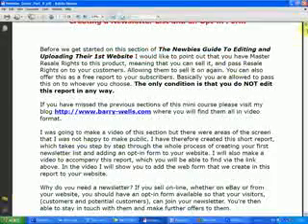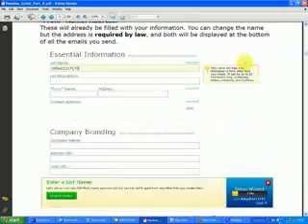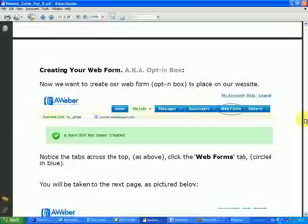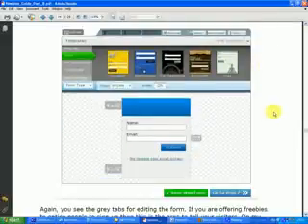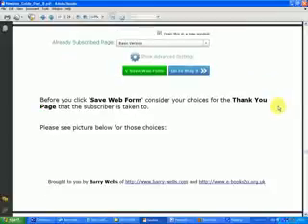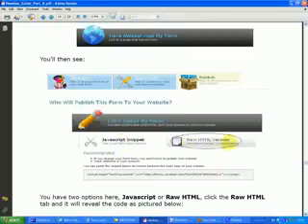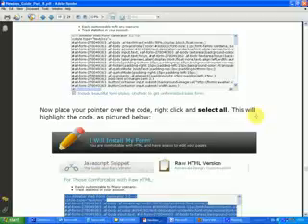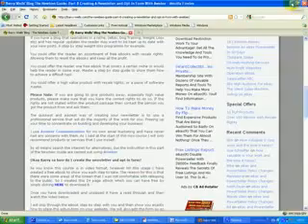The Newbies Guide Part 8: Creating A Newsletter 1 and Addin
In your Aweber Acc how t create an OPT in Bx and save the code to upload to web site at a lter date.